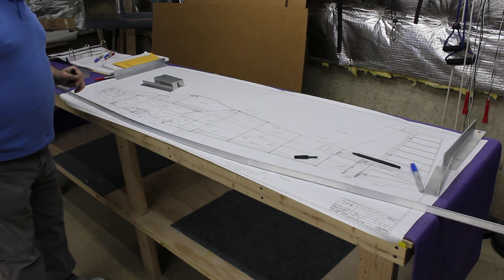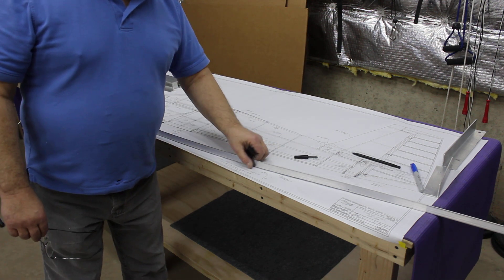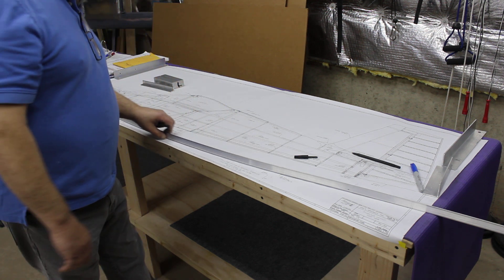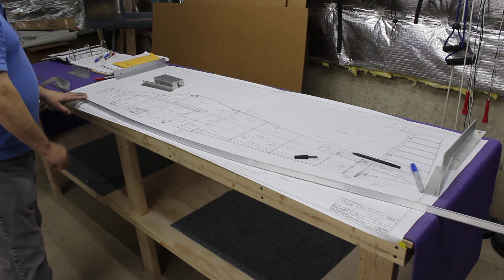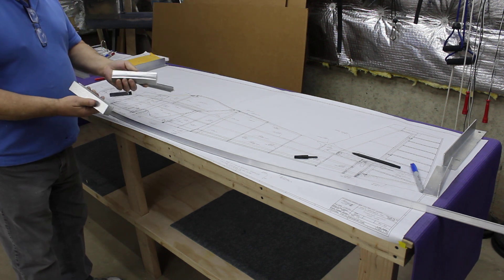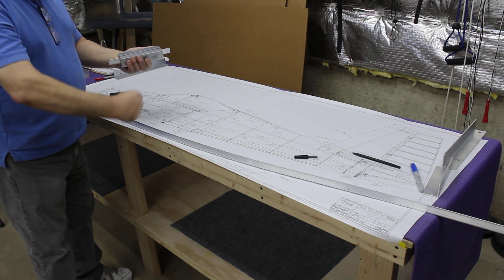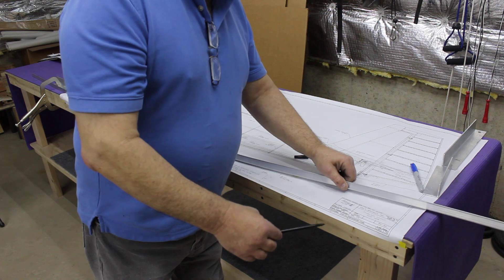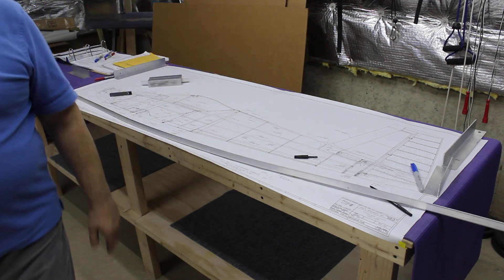Van's RV-9A Longeron Bending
The method I chose to bend the Van's RV-9A Longerons.